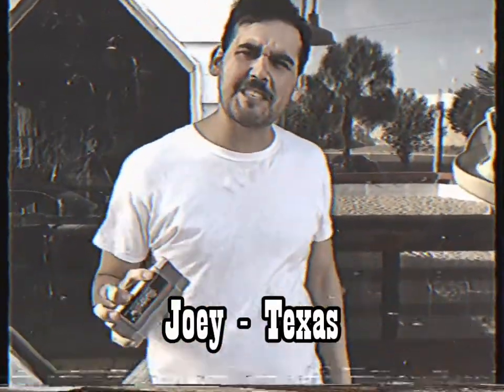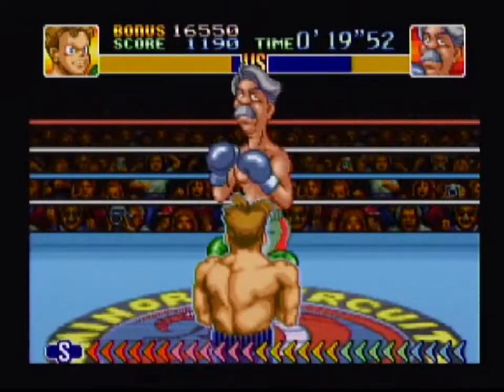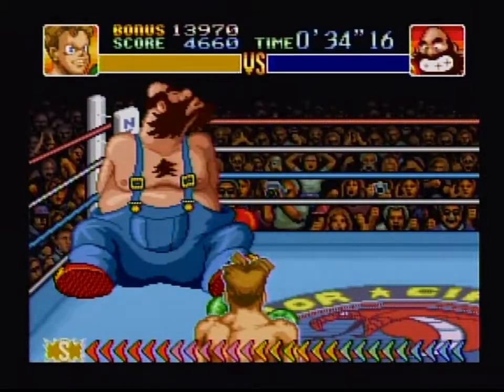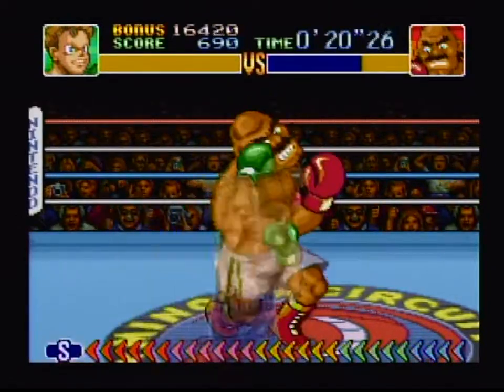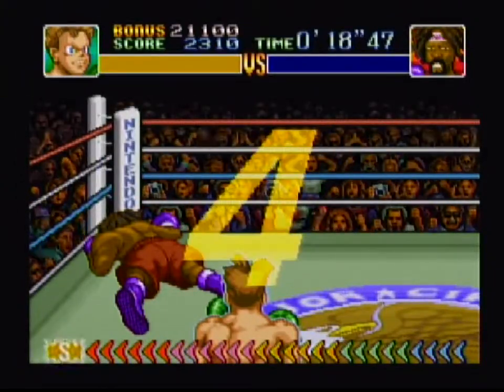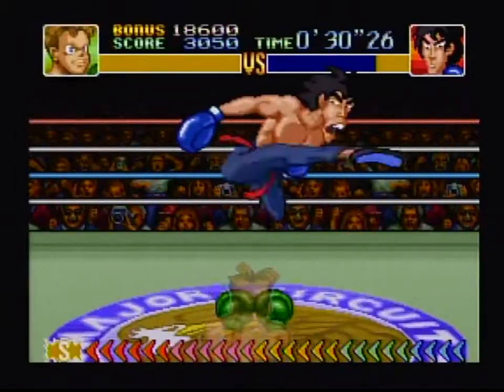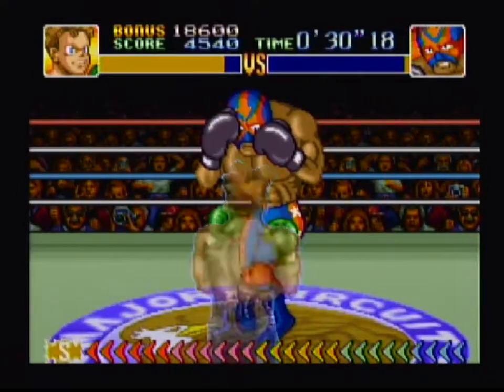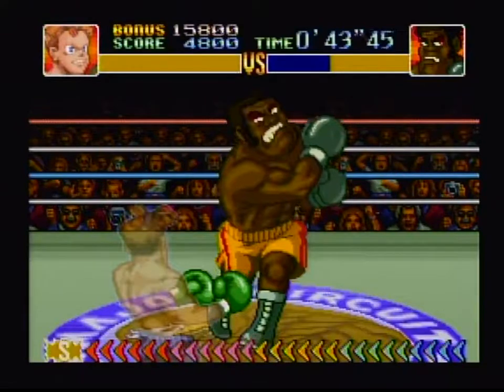Classic Gaming Tips with Jeff (Super Punch-Out!! Boss Walkthrough Pt. 1)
A boxer by boxer walkthrough episode of Classic Gaming Tips with Jeff; this fan requested episode is filled with tips to beat the first half of Super Punch-Out!! for the SNES & SNES Classic Edition!
Thank you to the Patreons for August:
Abraham Silva
Damian Silva
Roel Romo